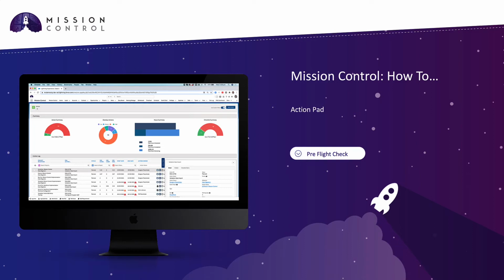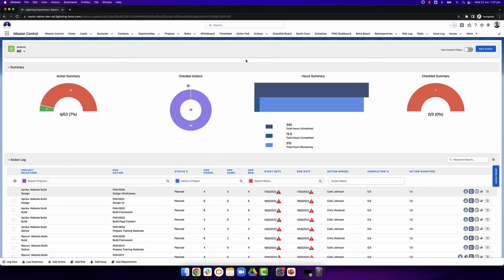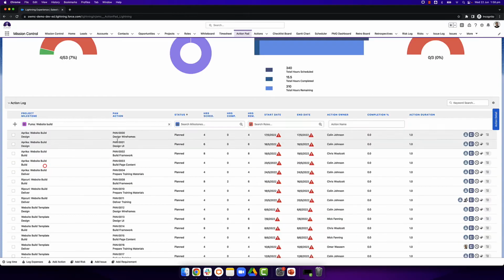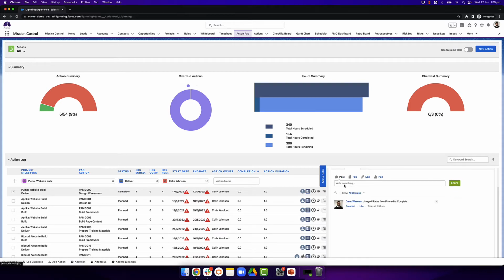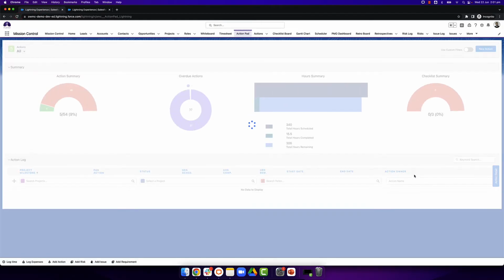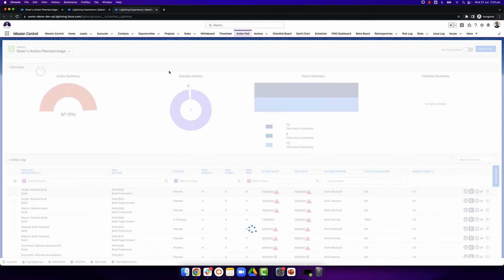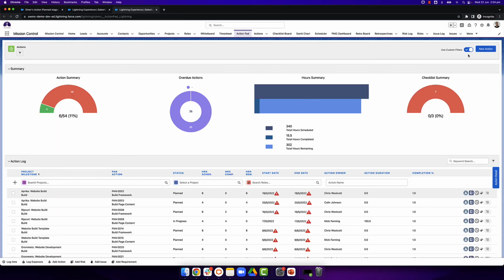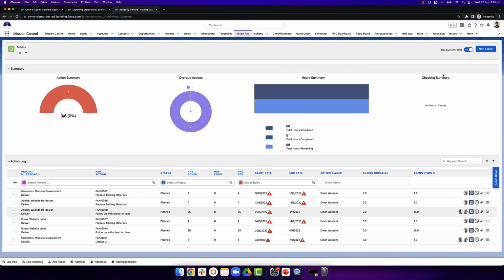Mission Control: How To - Action Pad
This How To video provides you with an overview of the Action Pad and how it can be used to keep on top of all your project tasks. You're able to create new Actions, update existing Actions, log time, tick off Checklist Items, manage Issues and collaborate with colleagues.